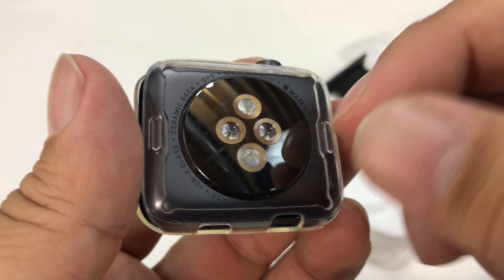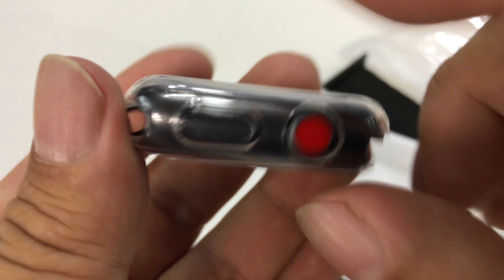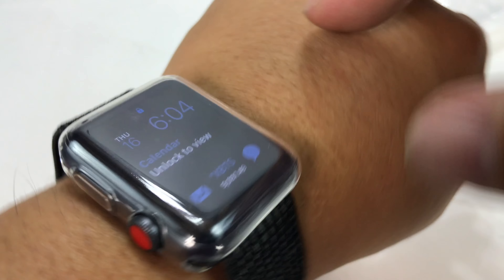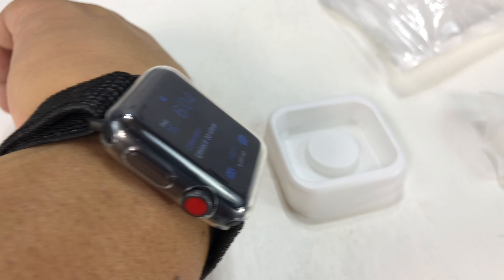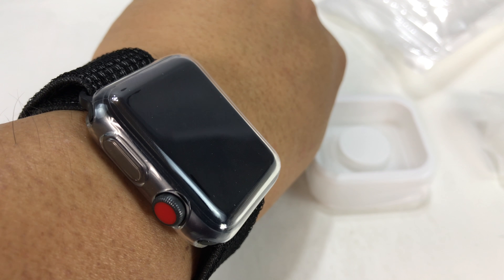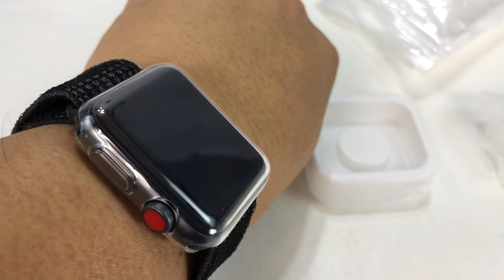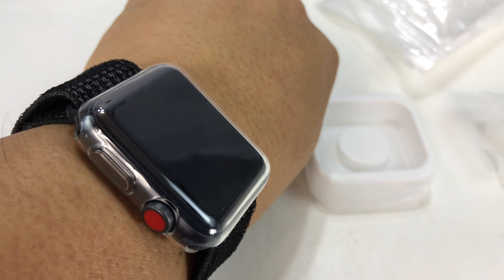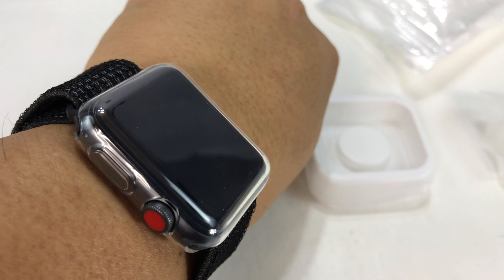Clear TPU Apple Watch Case and Screen Protector Review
zhuoshu
(2 Pack) Zhuoshu Compatible Apple Watch 3 Case 42mm, Flexible TPU All-Around Compatible Apple Watch Screen Protector Coverage Protective iWatch Case Compatible Apple Watch Series 3 & Series

Color: Clear 42mm Series 3&2
Warranty: For 18 months after the date of purchase, we take care of all quality-related issues with a REPLACEMENT or REFUND.
Special Design: Precise cutouts does not interfere with any of the buttons or knob, also not affection to band insertion and watch charging.
Crystal clear: The transparent case do not cover the color of the watch, 99% high transparency, fit for all kinds of straps you liked.
Warm Notice: Wearing the full screen protector at gym or sports activities will cause moisture under the screen protector, also impact touch sensibility, we recommend taking it off before showering or fitness exercise.
Package Included:2* 42mm Full Protection case with Screen Protector.

[2 Pack] Apple Watch Case 42mm, Soft Clear TPU all-around Cover for Zhuoshu

Size: 42mm
Color: HD Clear Cover
Material: Soft TPU
Compatible Models: Apple Watch Series 3, Apple Watch Series 2, Apple Watch Nike+, Apple Edition, Apple Watch Hermès 42mm Case
Special Feature
Conveniently: Charge Directly, do not impact to charge, It's very suitable for daily use.
Attribute: The case is pretty much invisible on the watch, fit for working indoor/outdoor construction , can protect your watch from scratched and broke.
Kindly reminder:Wearing the full screen protector at gym or sports activities will cause moisture under the screen protector, also impact touch sensibility, we recommend taking it off before showering or fitness exercise. Expedition Money LLC